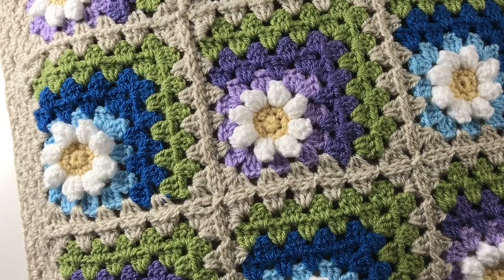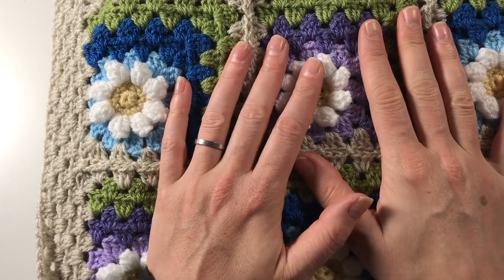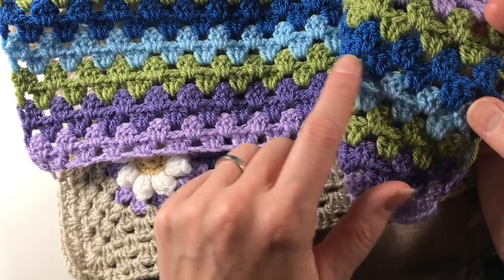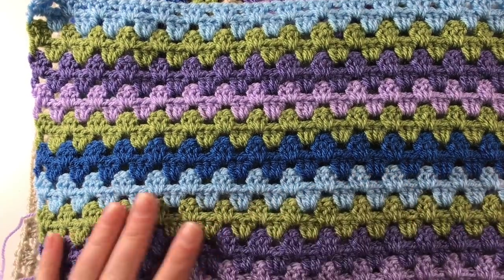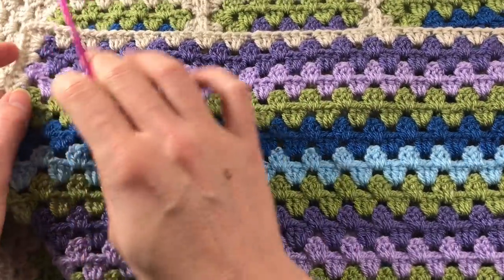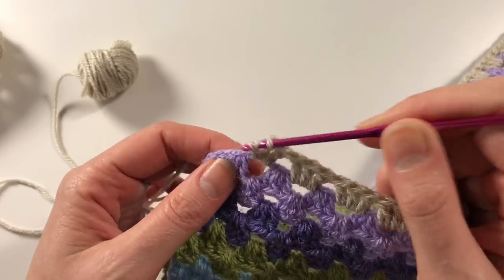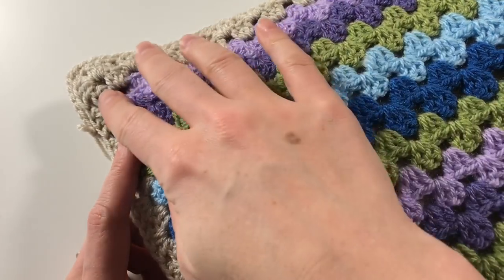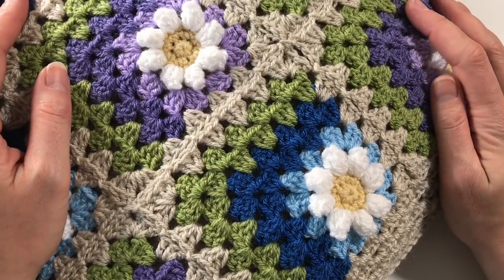Ophelia Talks about a Daisy Cushion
In this tutorial I am making a cushion from my Daisy in the Corner front and just a Granny Cluster back. Enjoy!